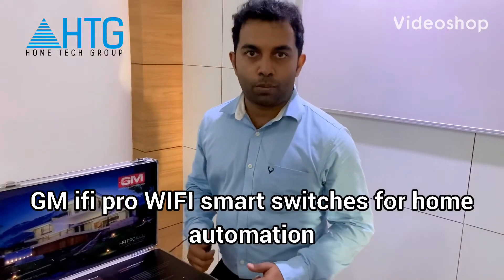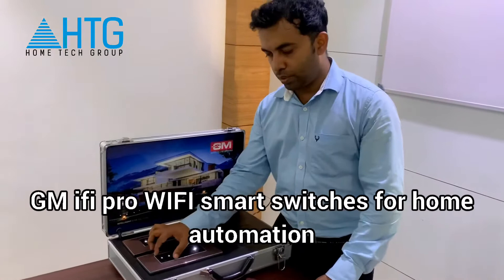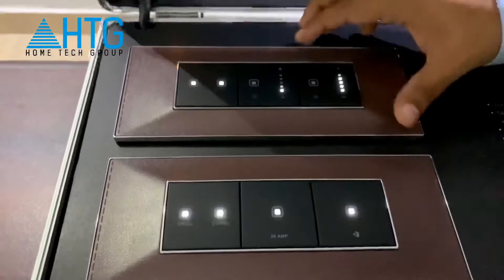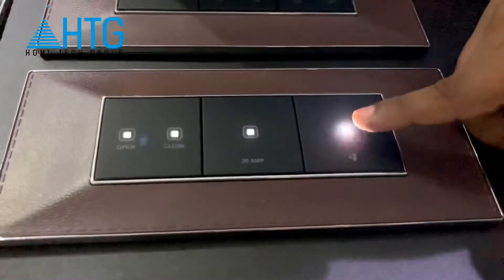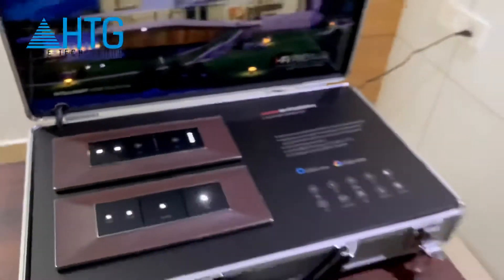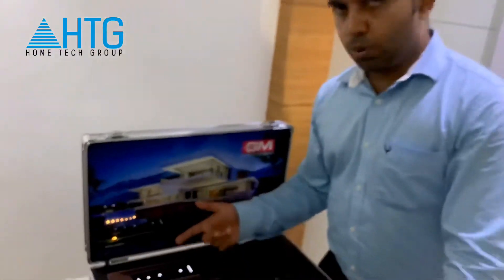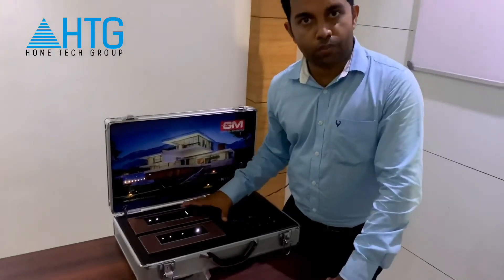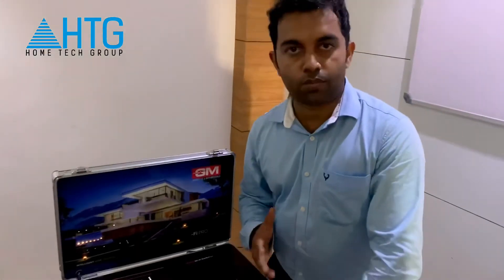GM ifi pro WIFI smart switches for home automation - Explanation in English